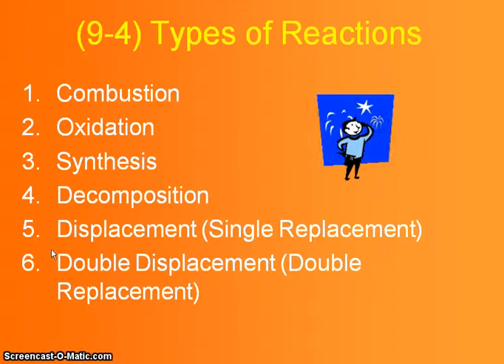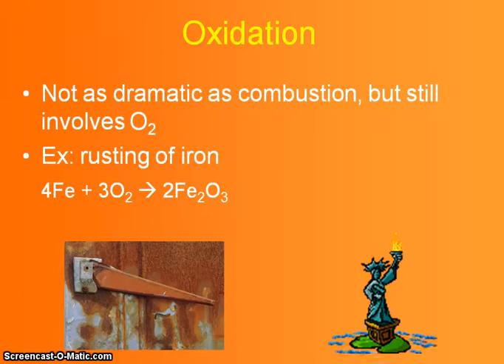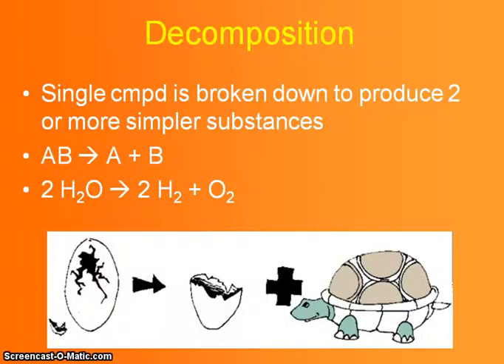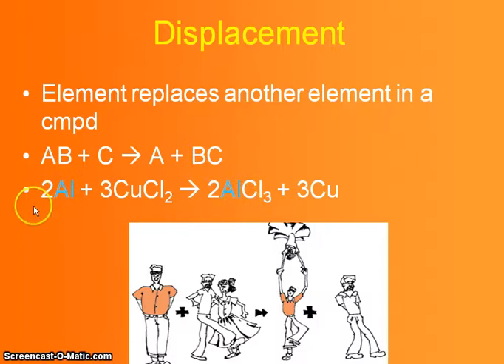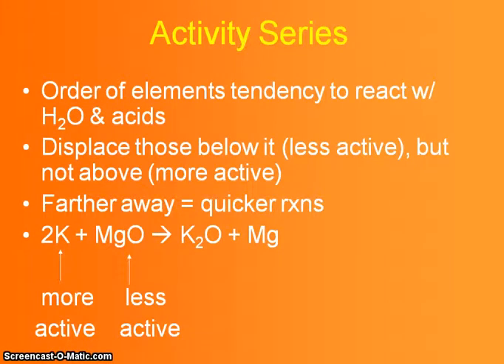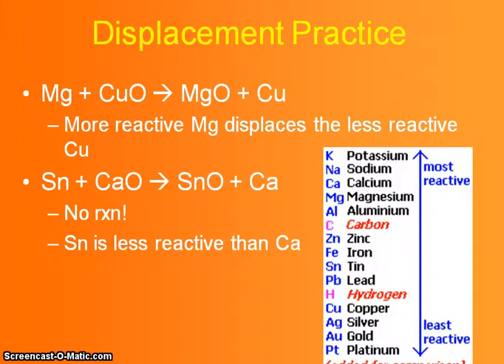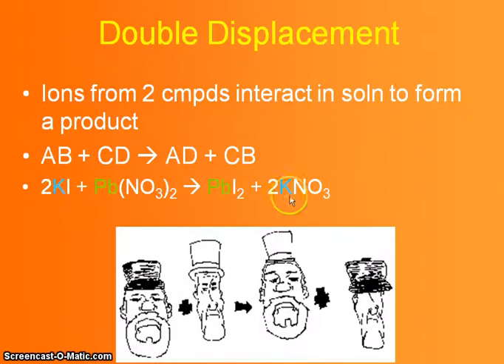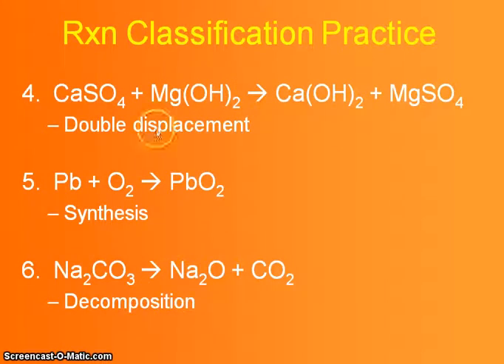Chem 9-4 Part 1 Notes